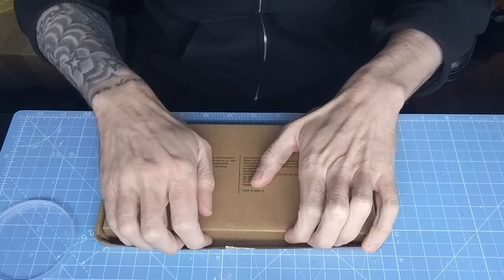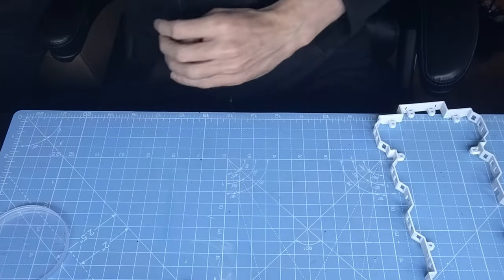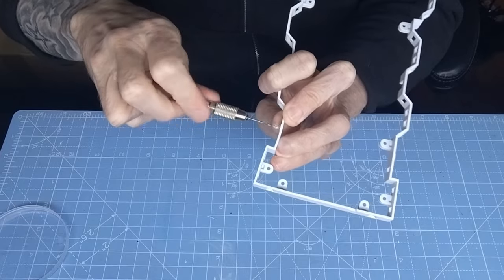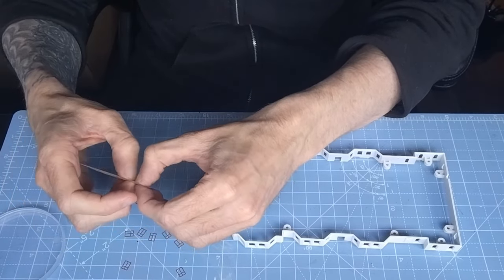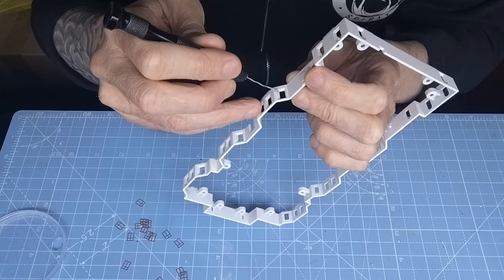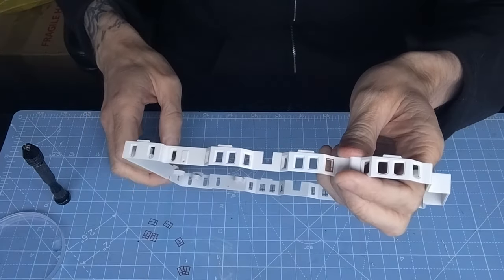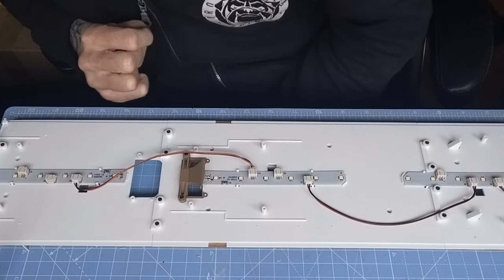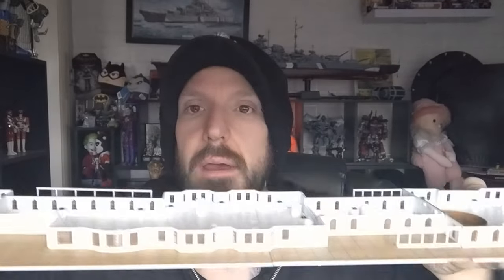Build The Titanic - Issue 76 - First Class Smoking Room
Welcome back to Wonderland Asylum. Today we are working on Issue 76 of the Hachette Partworks release of Build The Titanic. In this issue we are adding the windows to the First Class Smoking Room then attaching this to the Promenade Deck. we are also adding the final LED light strip and connecting all the strips together to allow a lighting test.